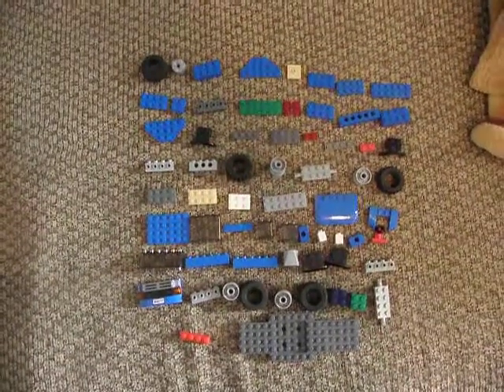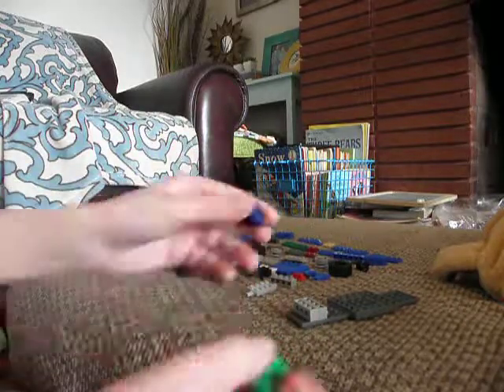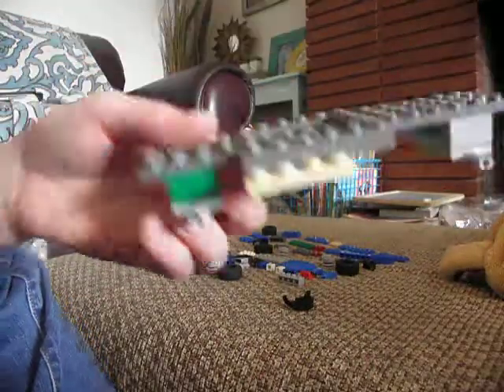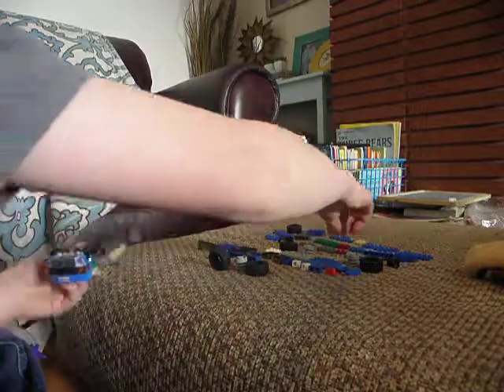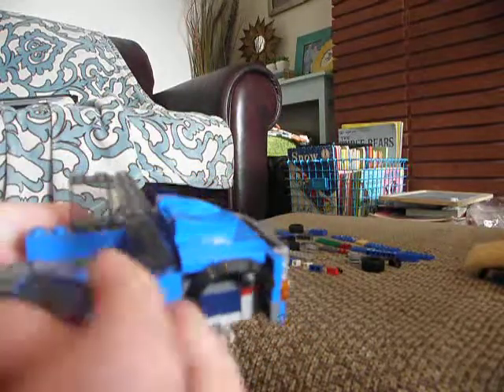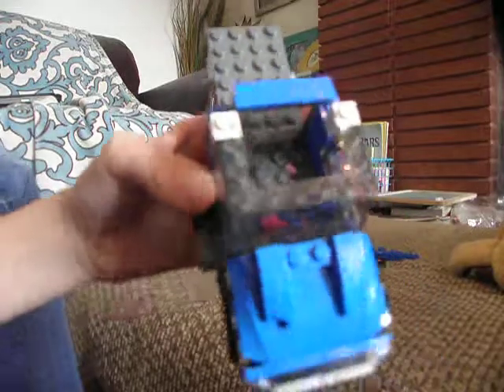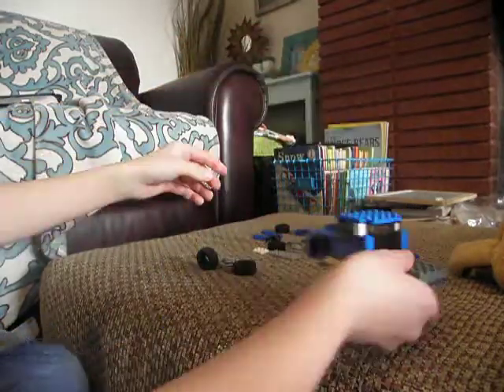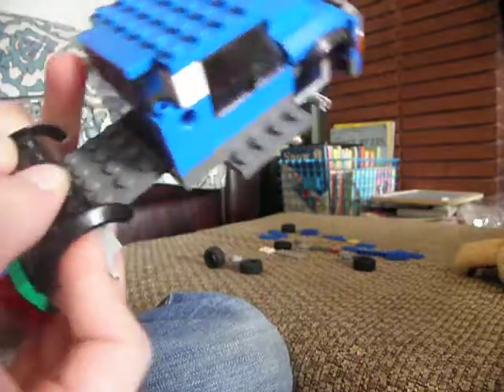P1010029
Lego Rally Truck by a 9 yr Old